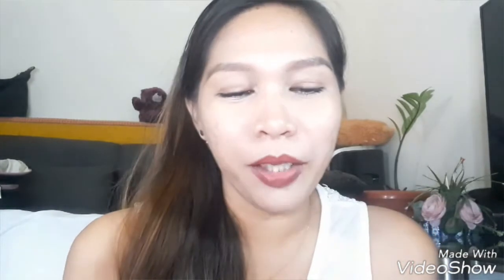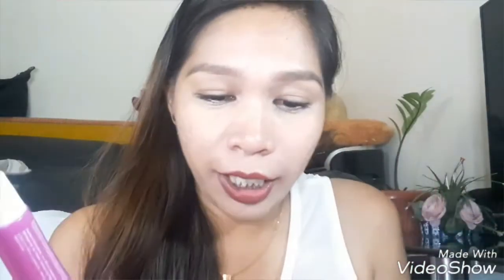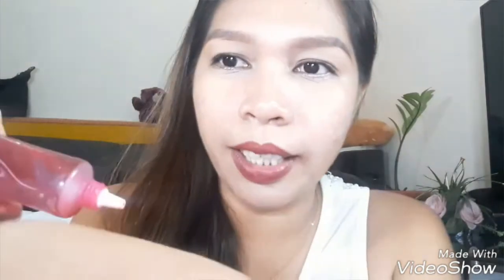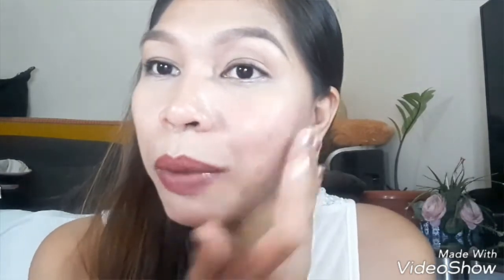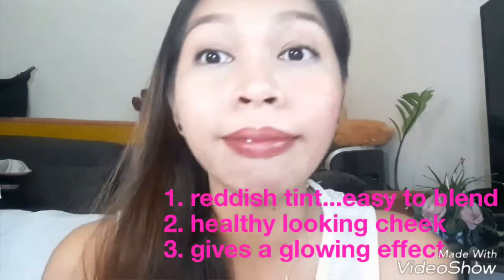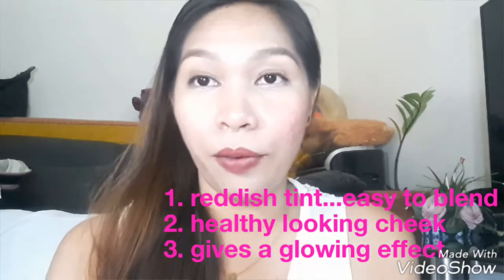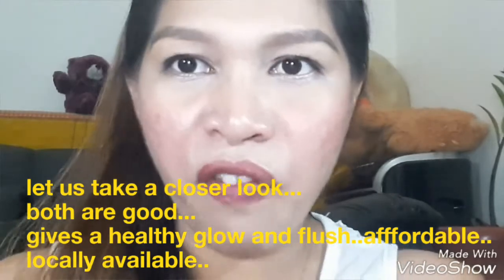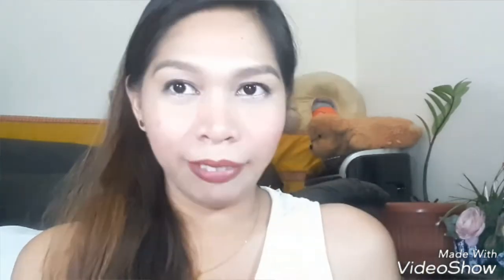Eb blushing cheeks VS eb lip&cheek tint! REVIEW